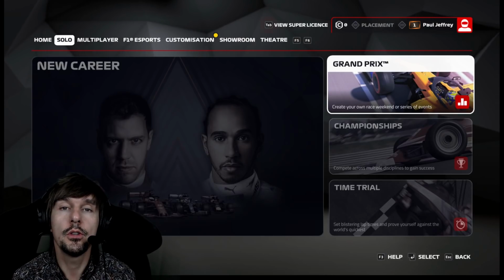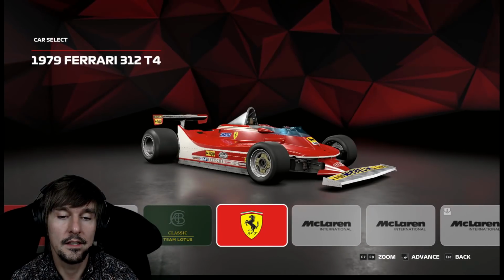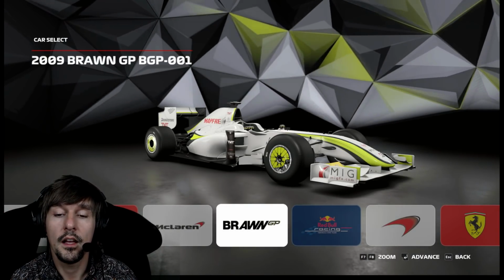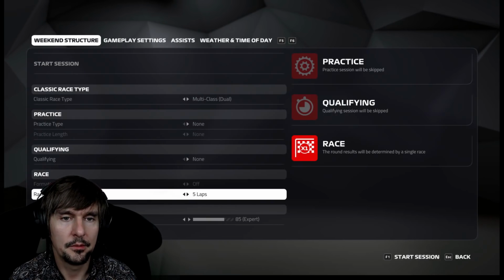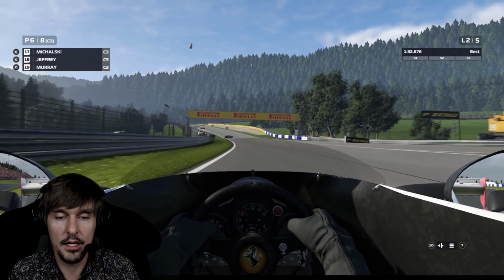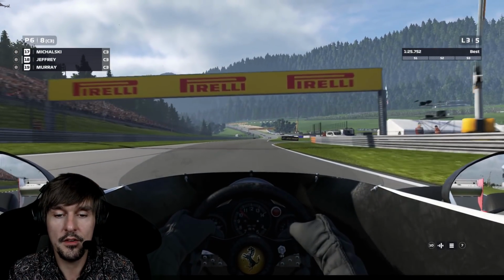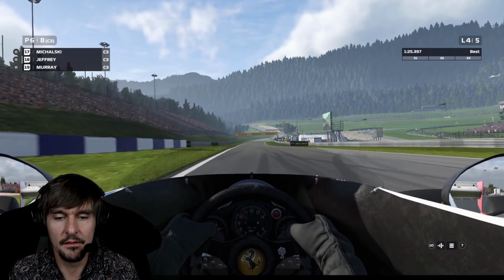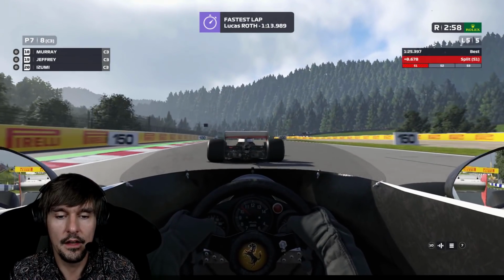F1 2019: Historic Racing in Austria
The historic cars of F1 from yesteryear make a welcome return in F1 2019 - but are they any good? We find out with our early first impressions test drive.

Want to race with us online or read and discuss the latest news about Formula 1, Motorsports and Sim Racing?